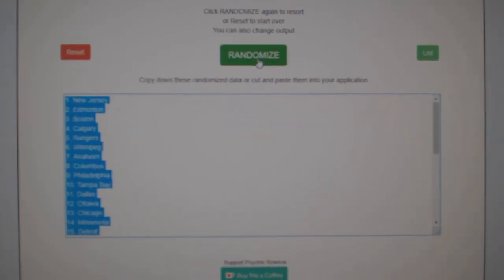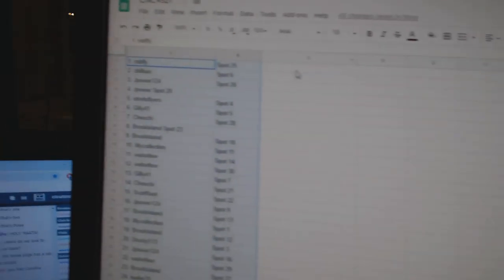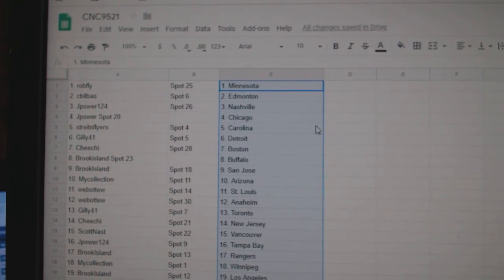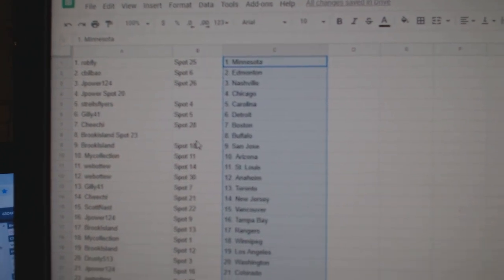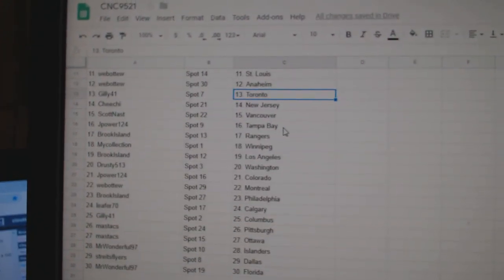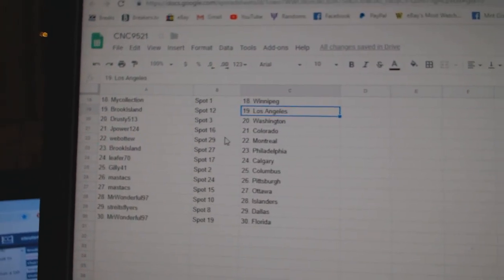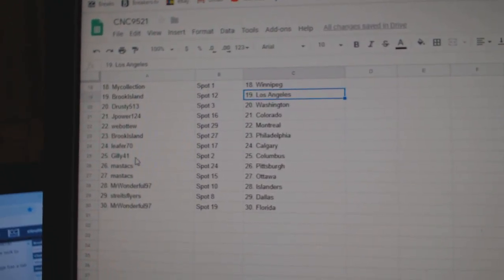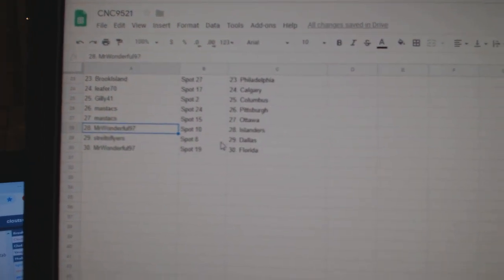Team Randoms - C&C GB #9521